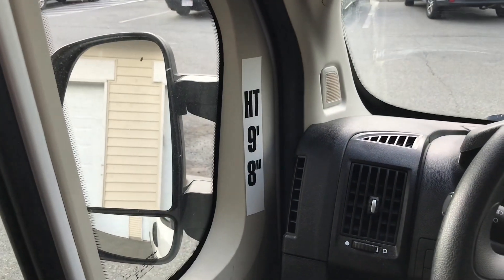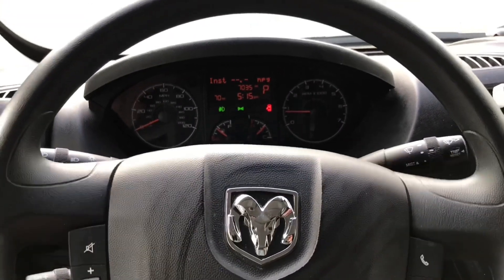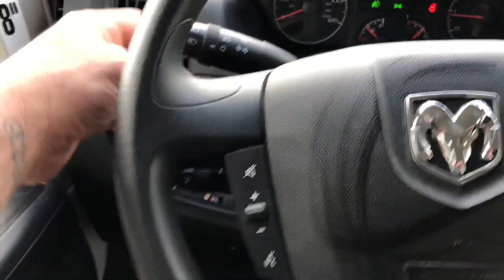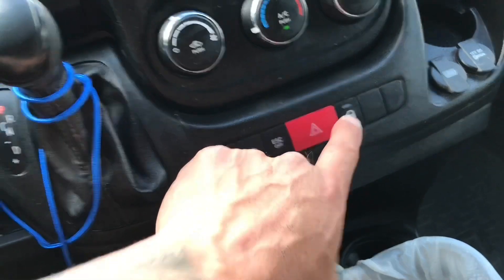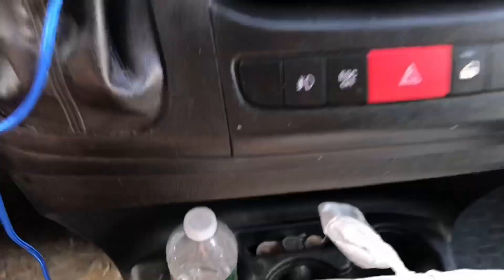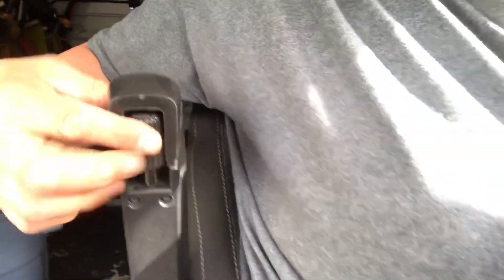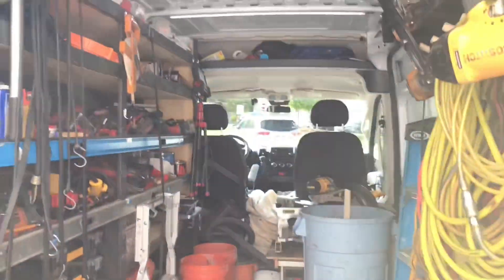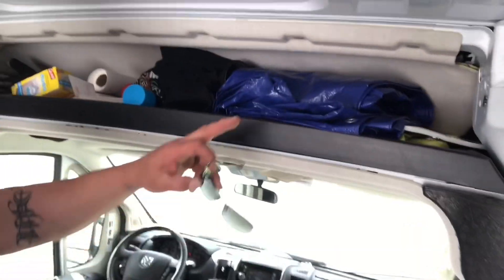REVIEW! RAM Promaster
Here is my review on my 2018 RAM Promaster 2500, no she is not tuned!

I will be doing an updated review on this Promaster in the near future!